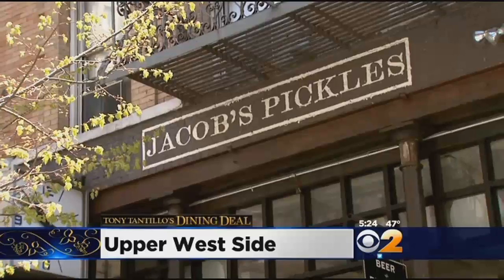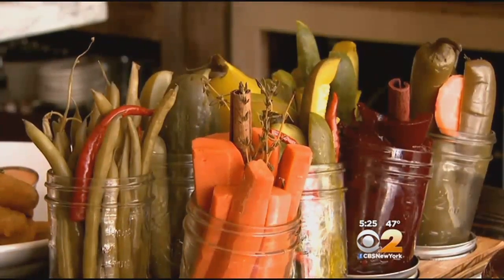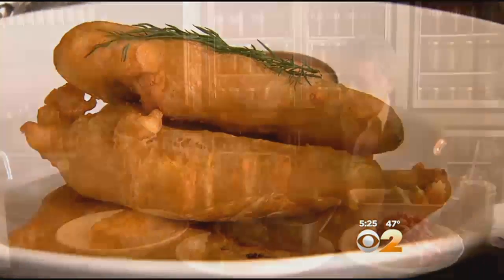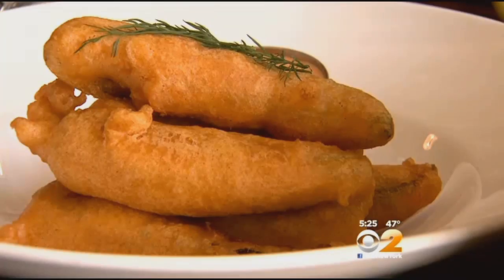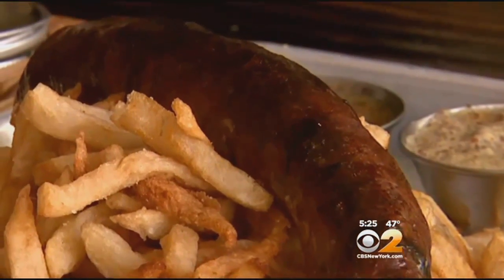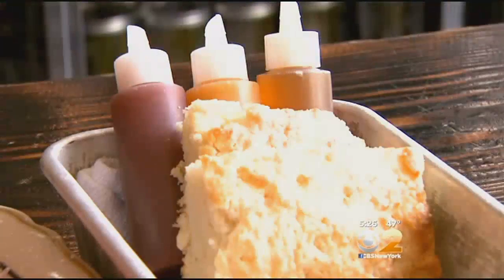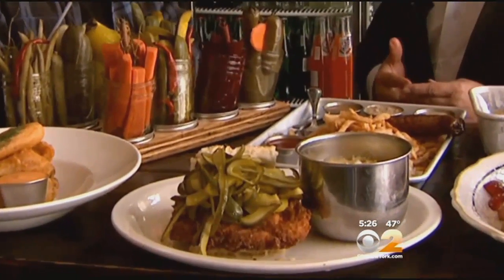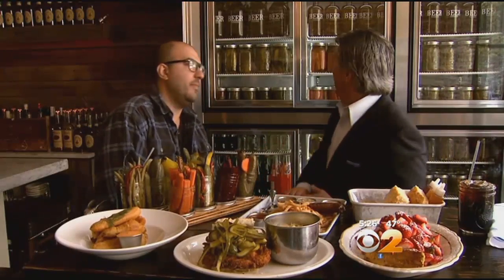Tony Tantillo's Dining Deal: Jacob's Pickles On The Upper West Side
CBS 2's Tony Tantillo stopped by for authentic southern cooking.